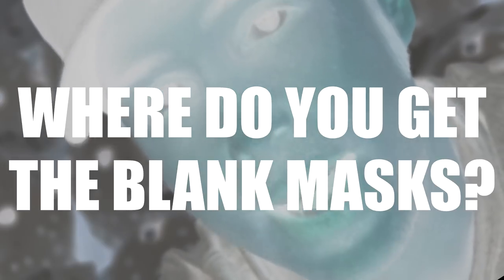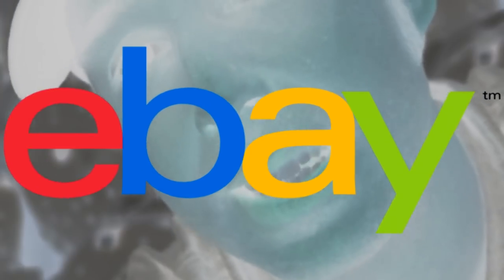Where Do I Get The Blank Masks?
Ebay seller: xywl1987